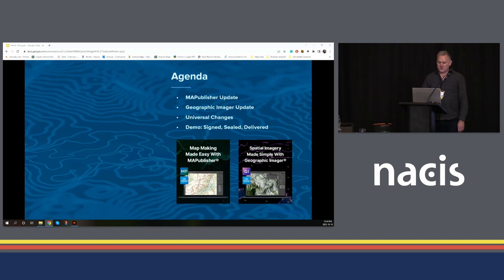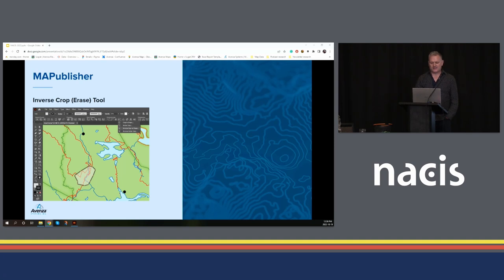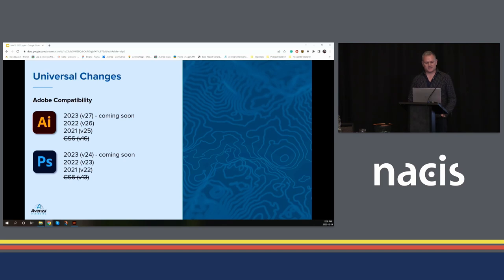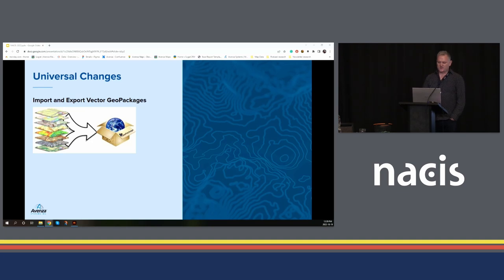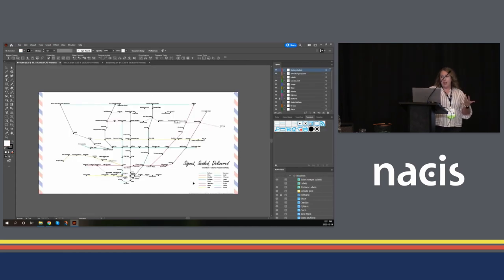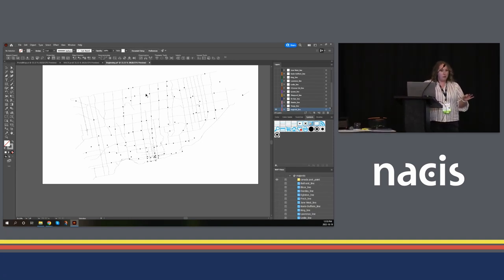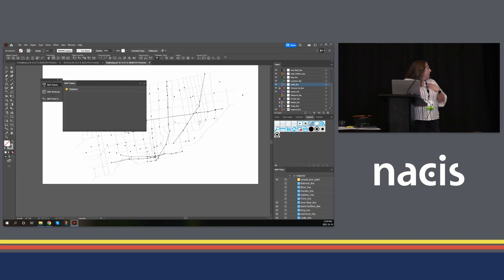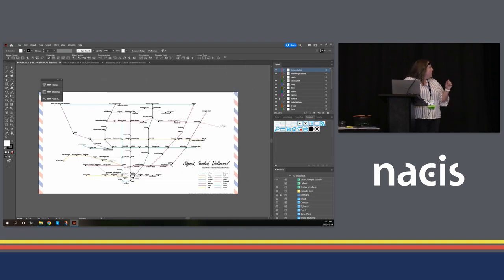Cartography in Adobe CC – MAPublisher & Geographic Imager Latest - Nick Burchell & Rebecca Bennett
This presentation will provide tips and tricks for cartographic workflows in MAPublisher and Geographic Imager, an overview of advancements since last year's conference, and what we are currently working on regarding new feature functionality.